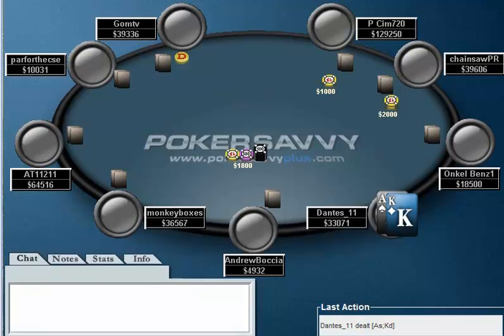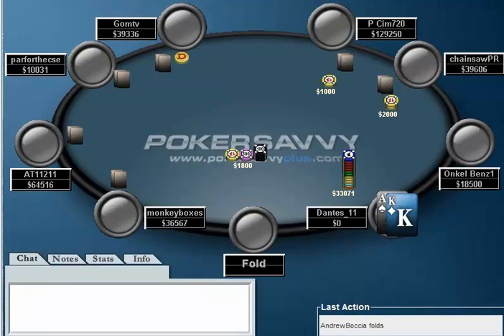Poker Strategy: SavvyChris and Dantes: DONKAMENT TRAINING: Part 6 - PokerSavvyPlus.com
Dantes and Chris continue their review of Dantes run in the Sunday Million. They look at playing a 10-30 BB stack, and analyze good resteal spots, post-flop lines, and hand ranges. They also look at several hypothetical tournament spots, and Dantes breaks down how he'd play each spot.